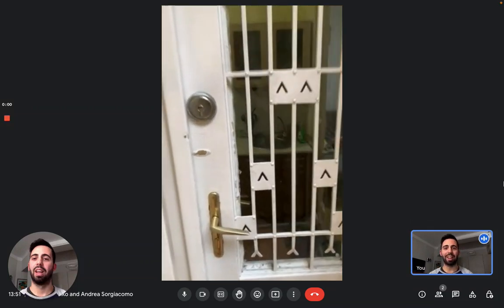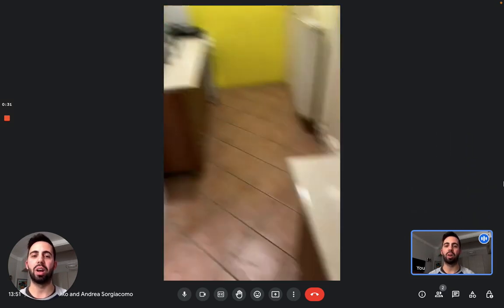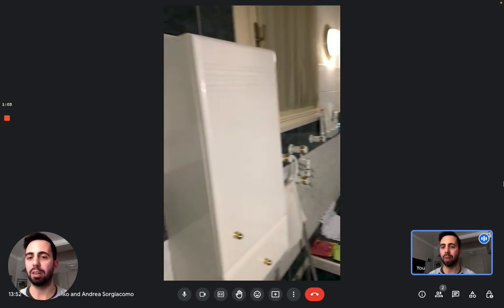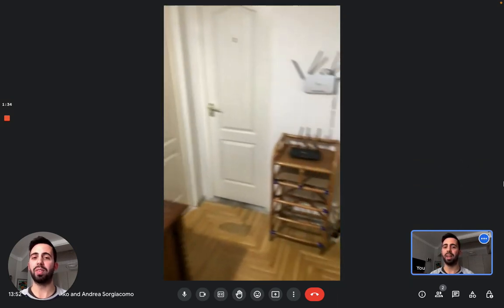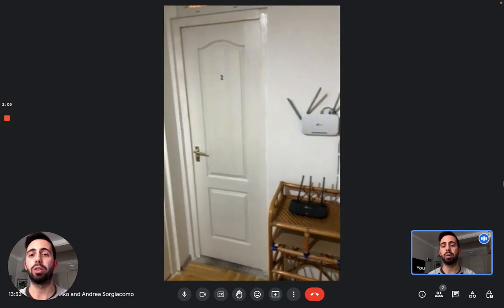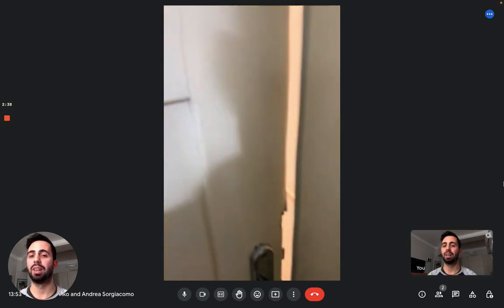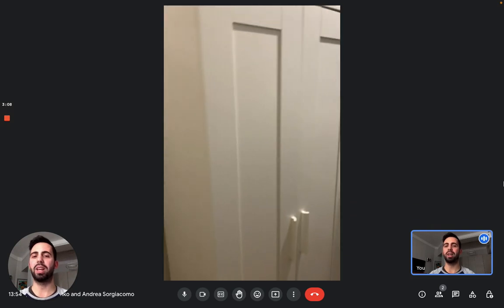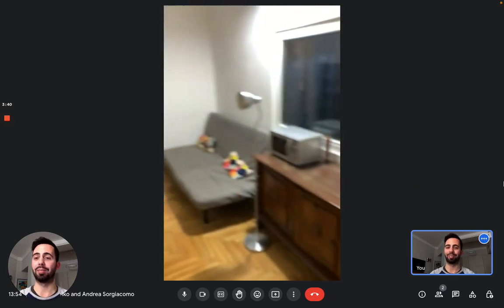Accommodation in Budapest - Spotahome (ref 929189)